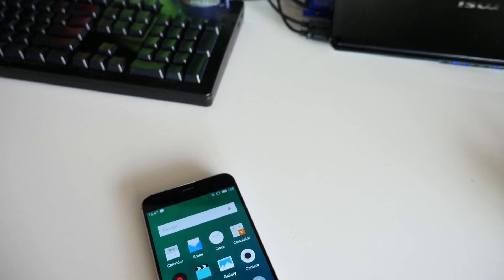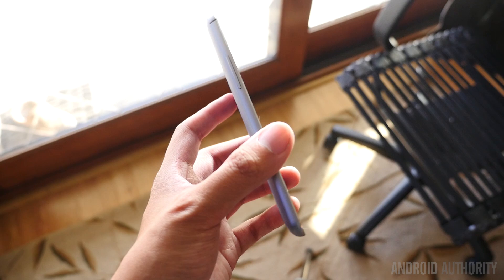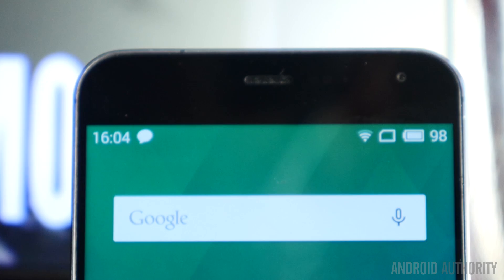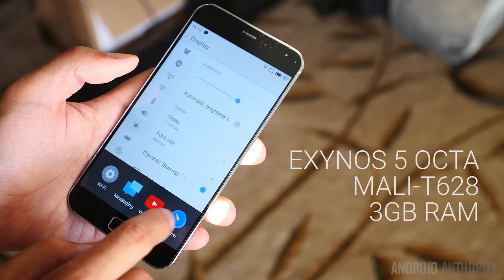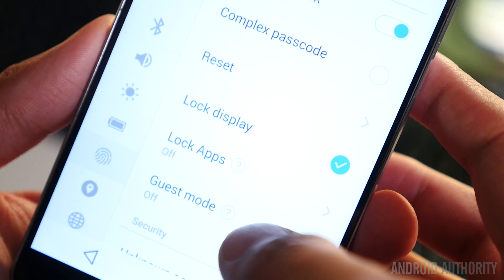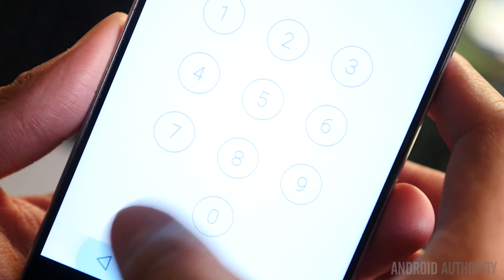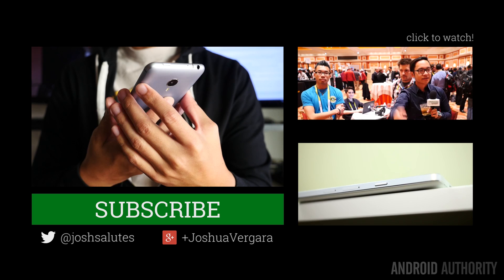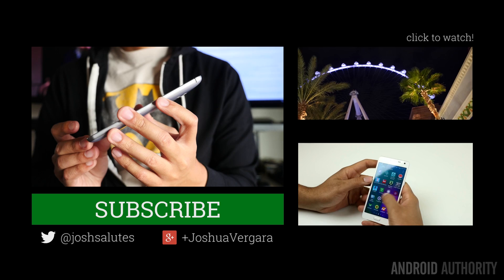Meizu MX4 Pro Review!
Josh reviews the larger version of Meizu's flagship line. Does it offer that much more than the original?